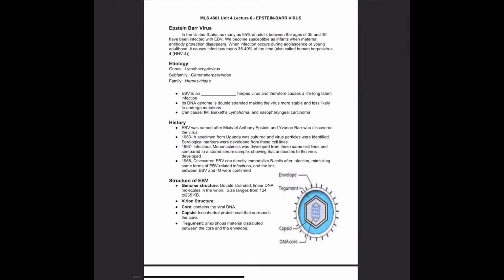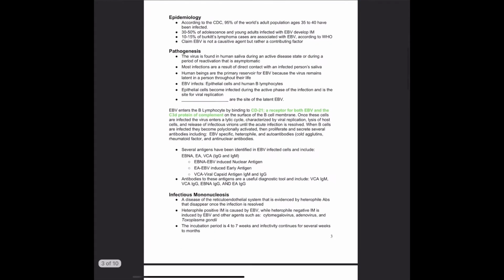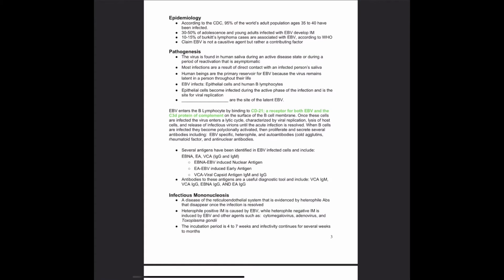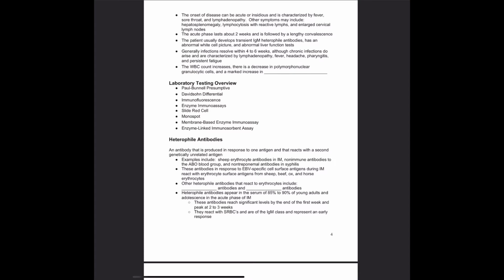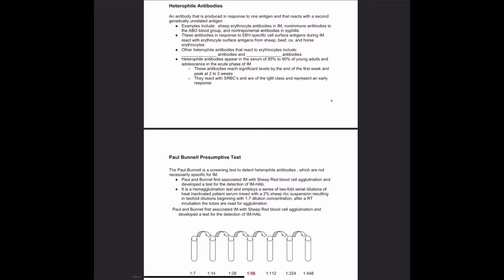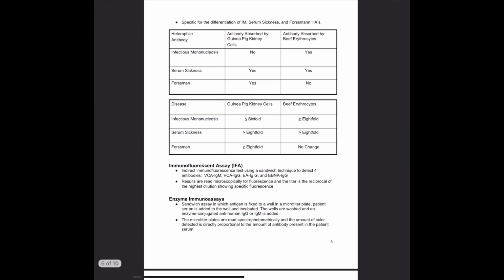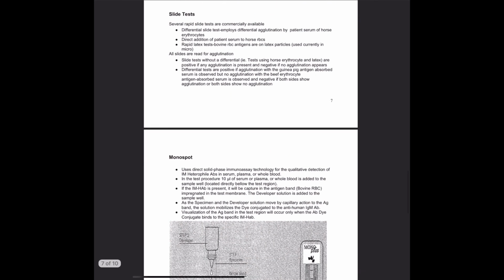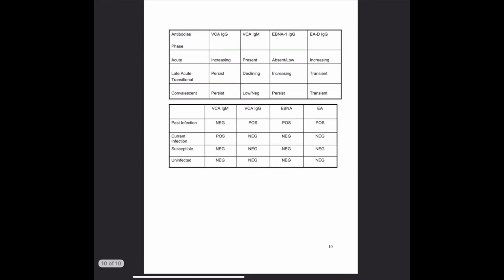Immunology Unit 4 Lecture 6 EBV